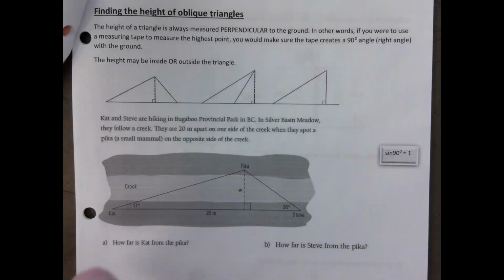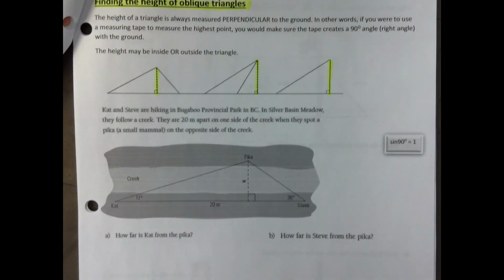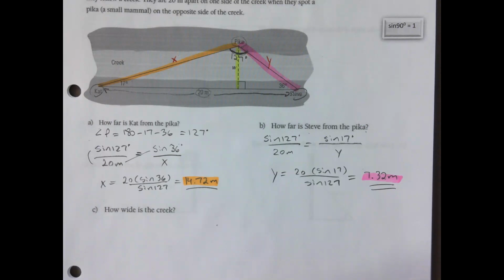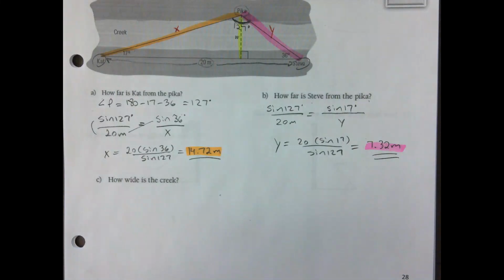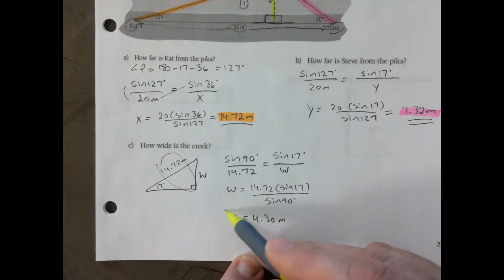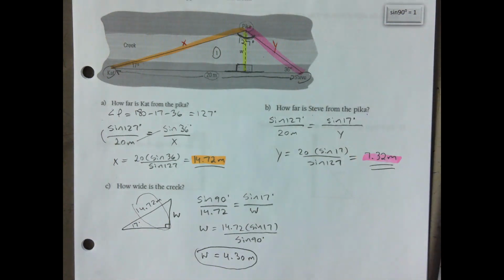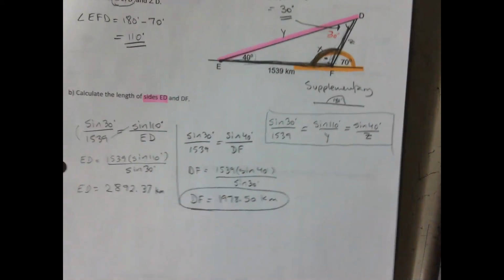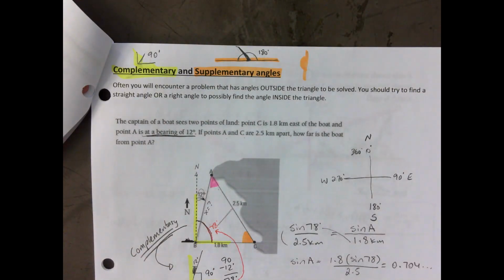ESMR4S - TRIG- CALCULATING THE HEIGHT WHEN IT IS INSIDE THE TRIANGLE